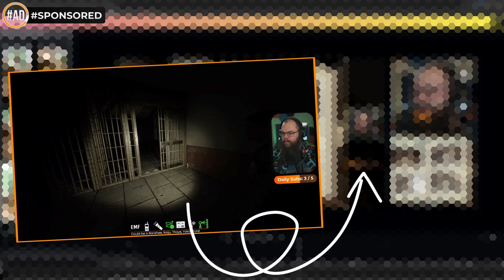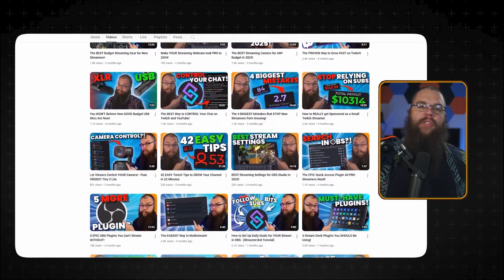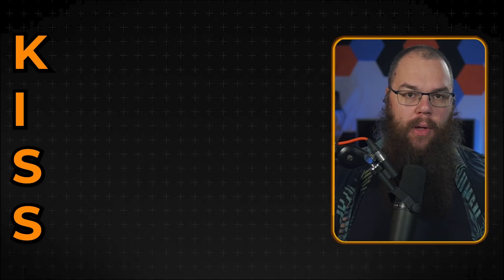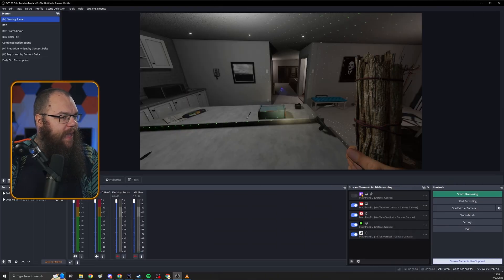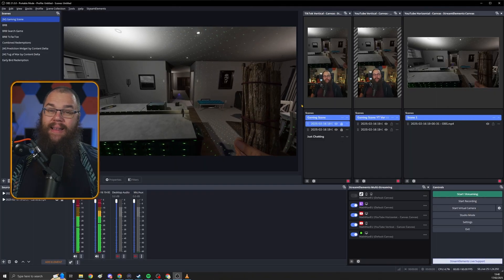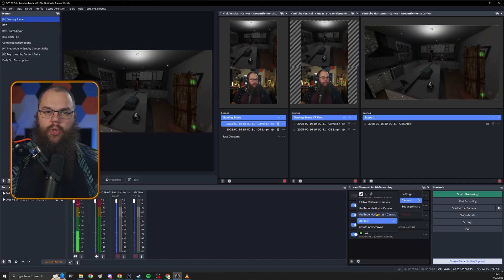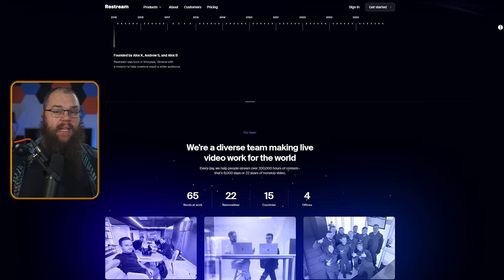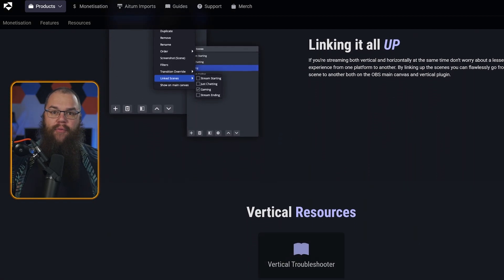The BEST Way to Stream to EVERY PLATFORM for FREE in 2025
Almost everyone will tell you that the two most popular ways to Multistream are Restream.IO and the Aitum Vertical Plugin, but there is an exciting new plugin that came from a completely unexpected corner that offers new features that NO ONE ELSE has been able to offer.

This new Multistreaming plugin is part of StreamElements SE.Live plugin and I’m gonna be honest: This plugin makes it a breeze to stream to Twitch, YouTube, Kick, and even TikTok without using a Streamkey!

🔴Work with me to 1-on-1 to grow your stream and kickstart your career:

If you haven't checked out NexusClips, then please do so. They have a wonderful tool to help you make shorts easily and efficiently and they even provide good quality editing tools to help you grow your Channel

🕘 Timestamps:
0:00 Introduction
1:24 Should you Multistream?
3:04 How to setup SE.Live Multistreaming?
5:06 How to set up multiple canvases in SE.Live?
6:22 This is a Multistreaming Gamechanger!
7:19 The Final Challenge that has NOW been solved!
8:31 Should I use Restream, Aitum Vertical, or SE.Live to Multistream?

This channel was inspired by people such as Senpai Gaming / Harris Heller and Stream Scheme. A lot of the technical aspects comes from Nutty, while the design aspect is inspired by Sam Woodhall. All of these people are amazing content creators and deserve the respect they are given.